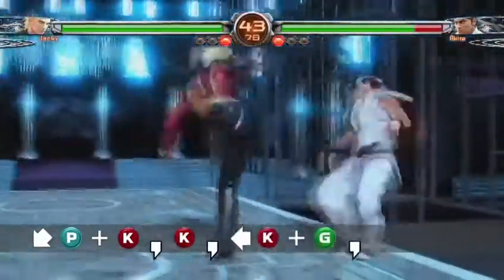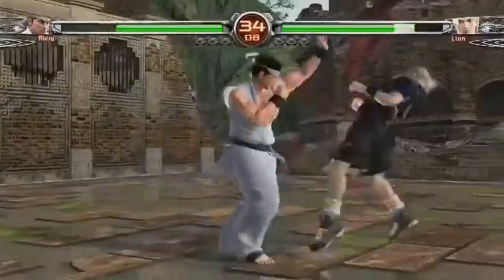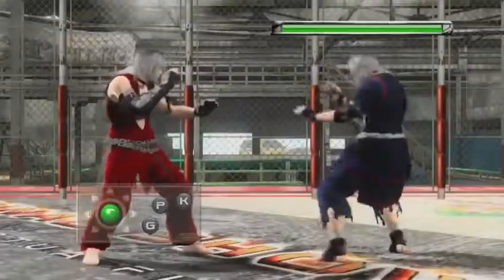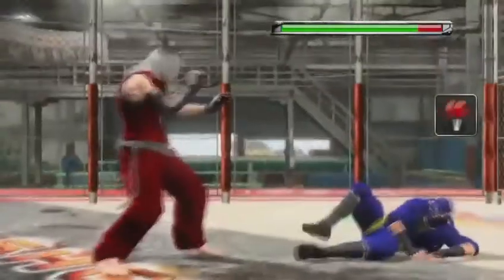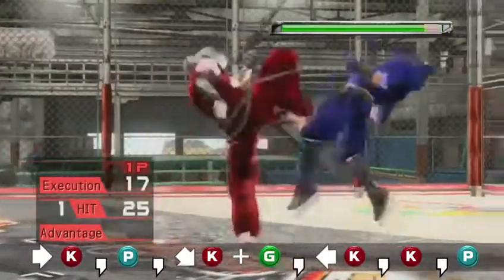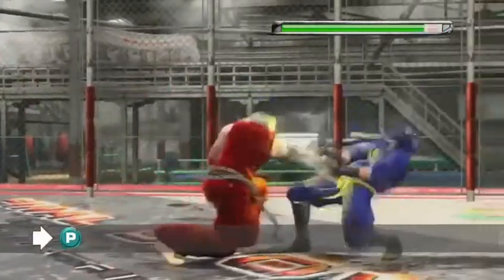Virtua Fighter 5 Final Showdown